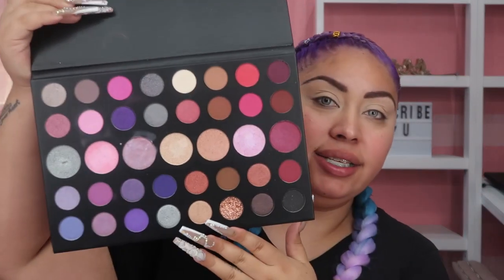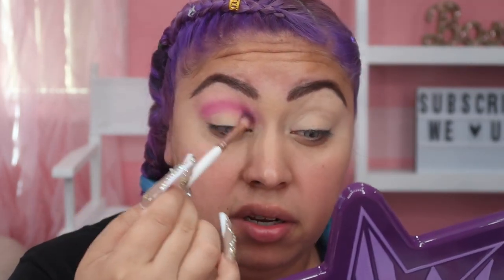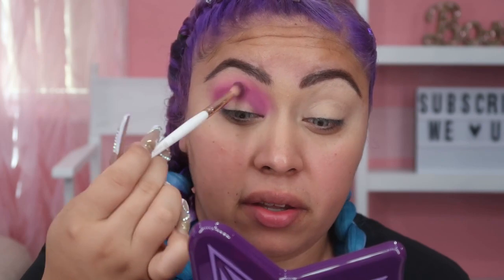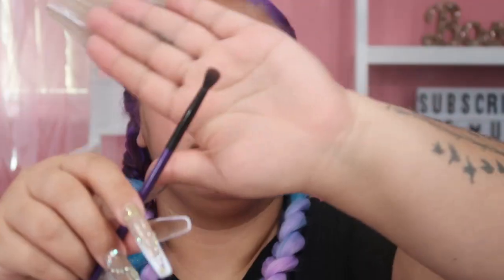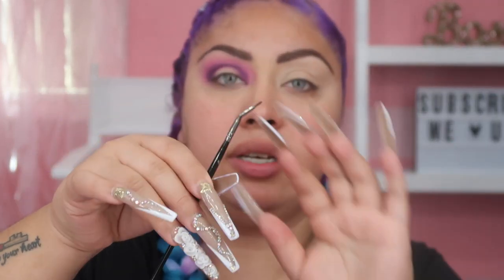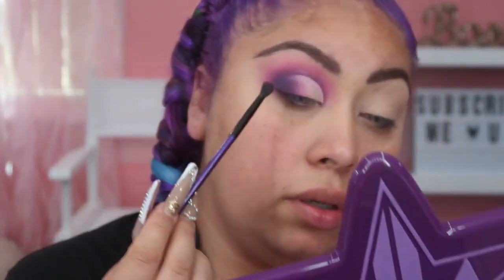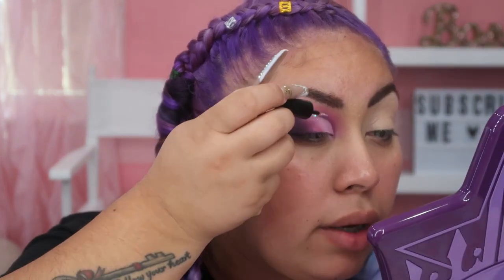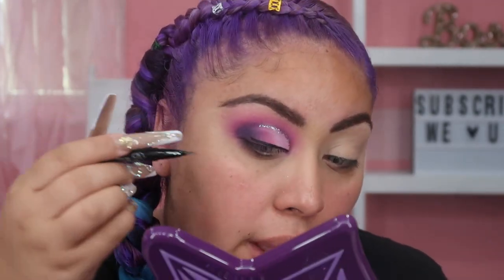creating a purple n pink smokey look!!!!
Color fresh tone satin gray

Albacarias81